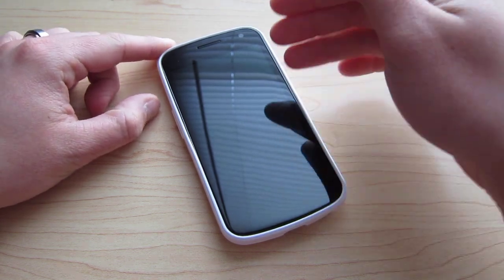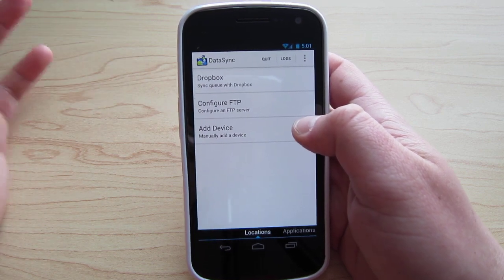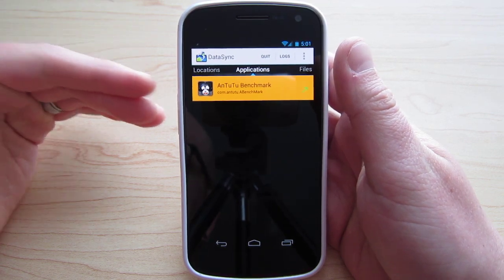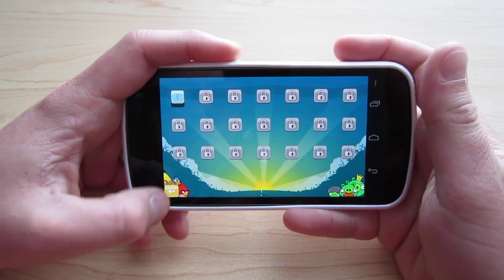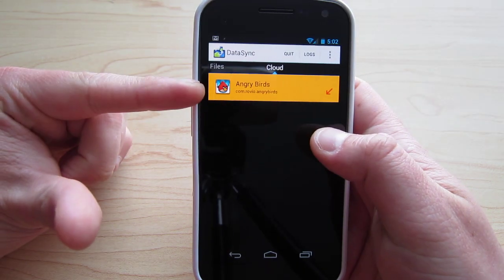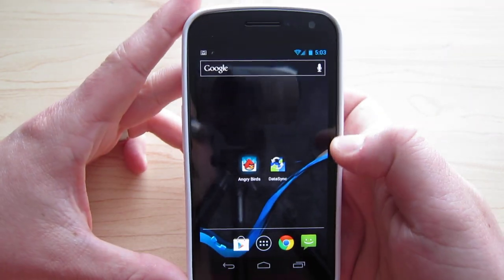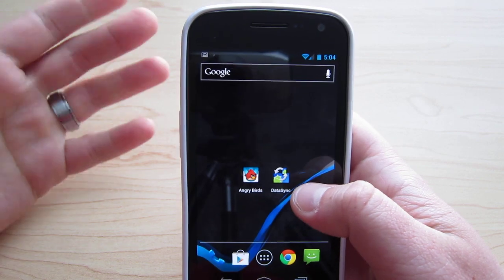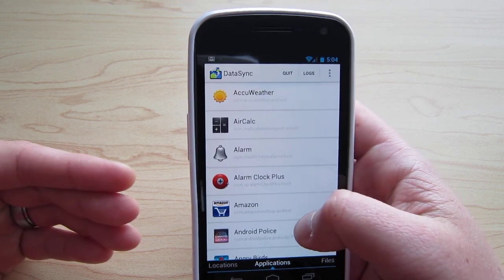Hands-on with DataSync for Android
Just a quick look at a new Android app that lets you sync application data across multiple devices called DataSync.